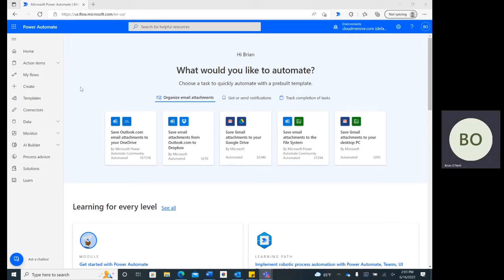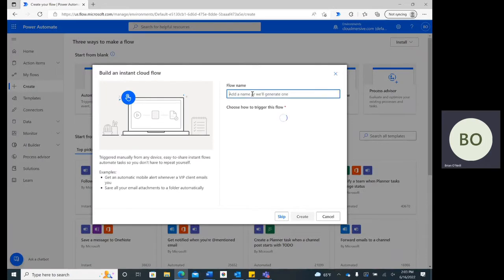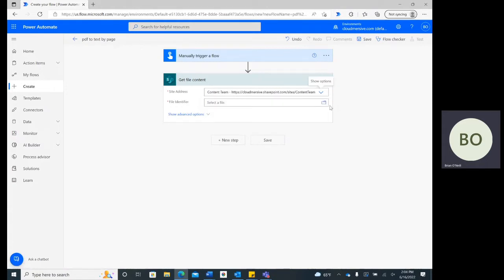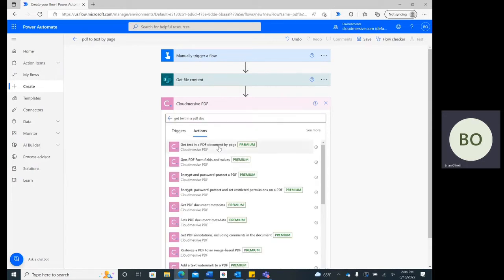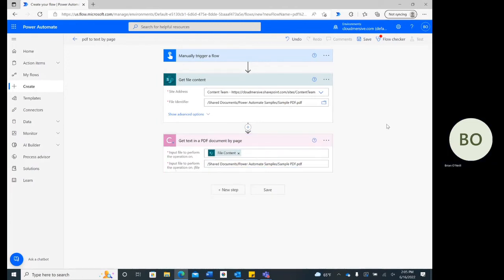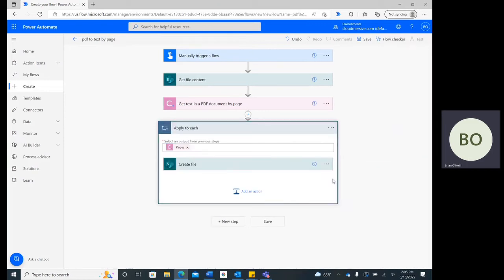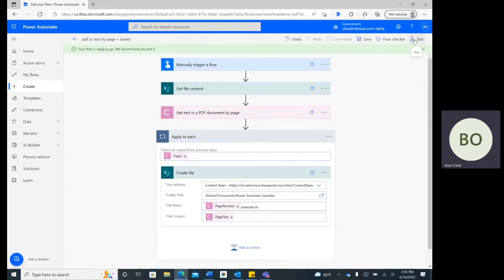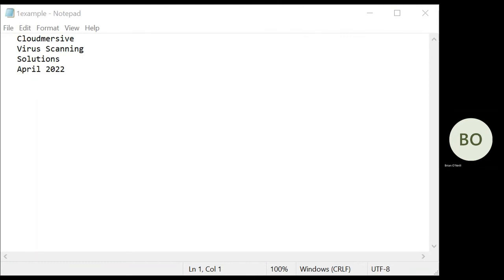How to Get Text in a PDF Document by Page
Learn how to extract text from each page in a PDF document and ensure that text saves in separate, clearly labeled documents using the Cloudmersive PDF Connector in Power Automate. This flow stands in contrast to a simple PDF document to Text Document conversion, which will not create a new text file for each page in the PDF.

In order to use this Connector, you'll need to first register a free account to receive your Cloudmersive API key.